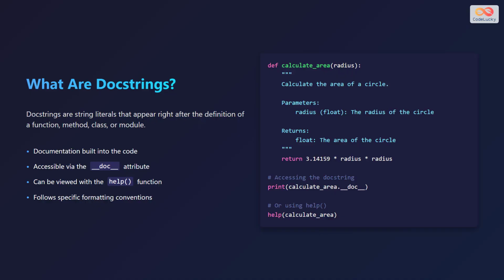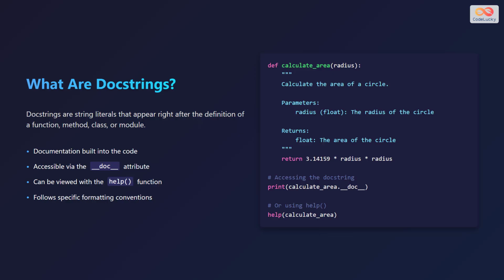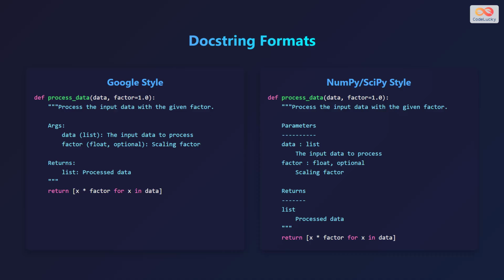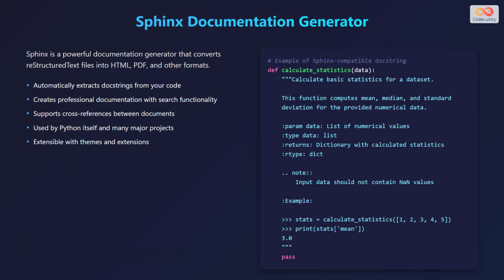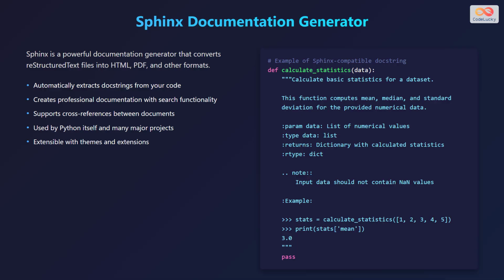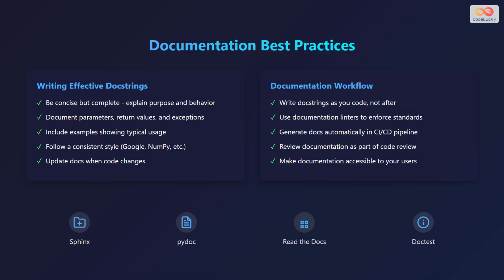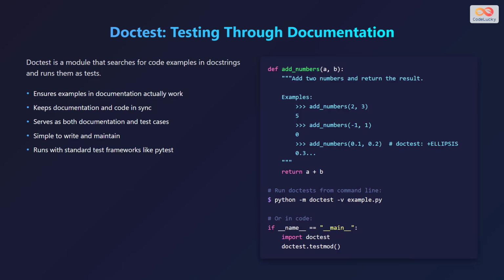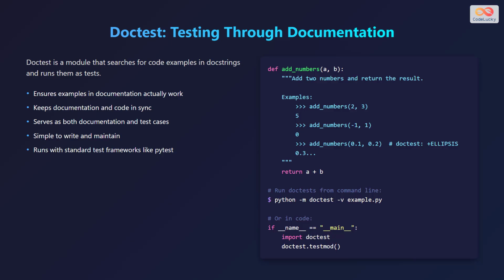Python Docstrings & Documentation: A Beginner's Guide 🚀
Learn how to write effective Python documentation with docstrings and Sphinx! 🐍📝

This tutorial is perfect for beginners who want to improve their code quality and create professional documentation. We'll cover everything from the basics of docstrings to advanced tools like Sphinx and Doctest.

In this video, you'll discover:
- What docstrings are and why they're important 🧐
- How to format docstrings using Google and NumPy styles ✍️
- How to use Sphinx to generate beautiful documentation 📚
- Best practices for writing clear and helpful documentation ✅
- How to use Doctest to test your documentation examples 🧪

By the end of this video, you'll be able to write comprehensive documentation that will make your code easier to understand, use, and maintain. Let's get started! 🎉

Chapters:
00:00 - Python Docstrings & Documentation
00:19 - What Are Docstrings?
01:18 - Docstring Formats
02:02 - Sphinx Documentation Generator
02:52 - Documentation Best Practices
03:58 - Doctest: Testing Through Documentation
04:42 - Outro